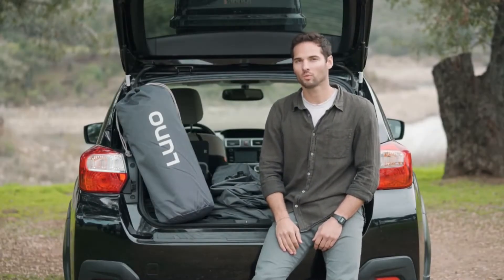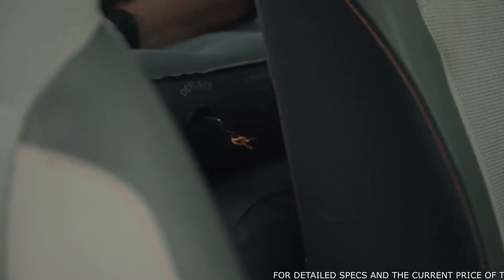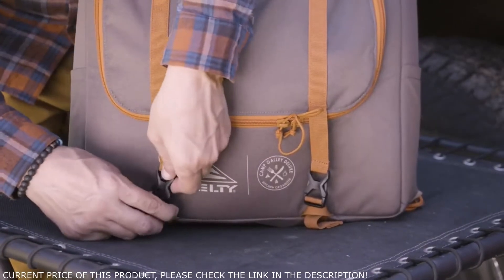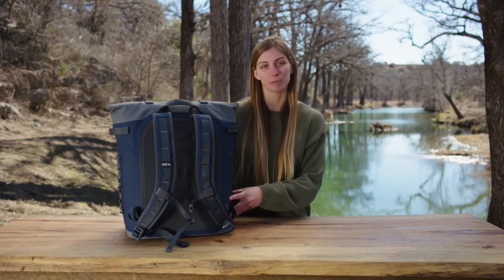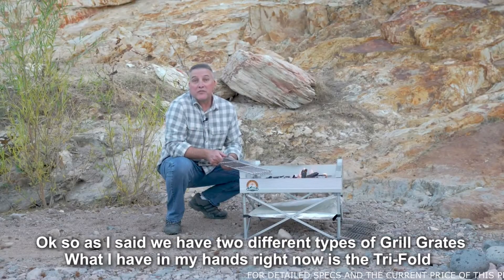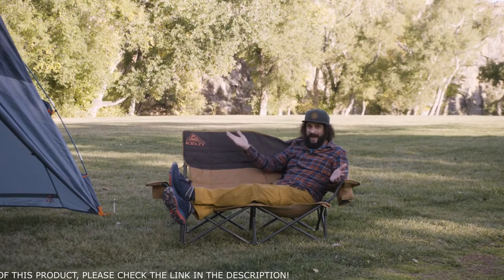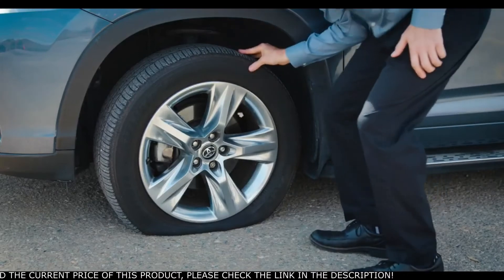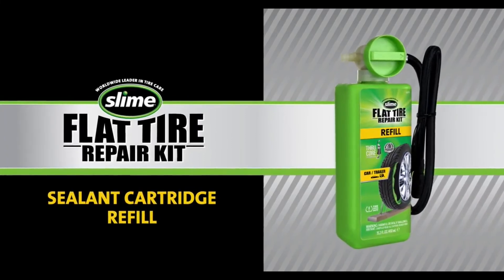Best Car Camping Gear and Accessories for Your Next Trip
Exploring the great outdoors is a popular pastime. And you can plow a lot of money into that with a custom camper van or premium off-road camping trailer. But if you're flying solo and aren't too particular about your amenities or sleeping arrangements, car camping could be a compelling option. Camping out of your vehicle is relatively easy — no towing or awkward parking required — and accessible.
In this video I listed: Best Car Camping Gear and Accessories for Your Next Trip

► Kelty Camp Galley – Camp Kitchen Organization Kit, Pockets, Compartments for Outdoor Cooking Essentials
► MoonShade Portable Vehicle Awning, Lightweight Durable Car Canopy Suitable for Trucks SUVs Vans Campers and More
► Pop-Up Fire Pit | Portable and Lightweight | Fullsize 24 Inch | Weighs 7 lbs. | Never Rust Fire Pit
► Slime 50107 Smart Spair Emergency Tire Repair Kit